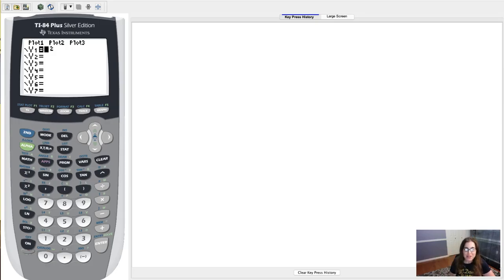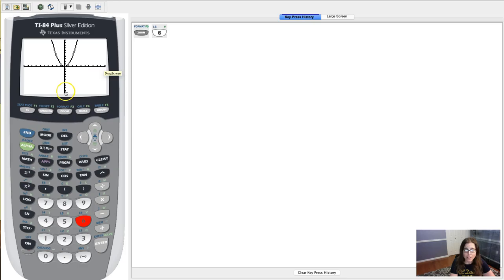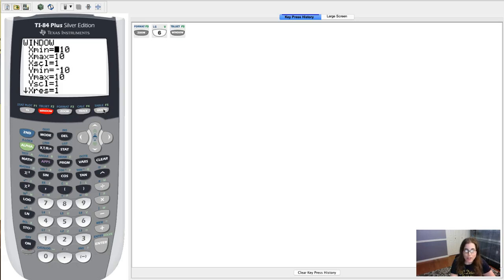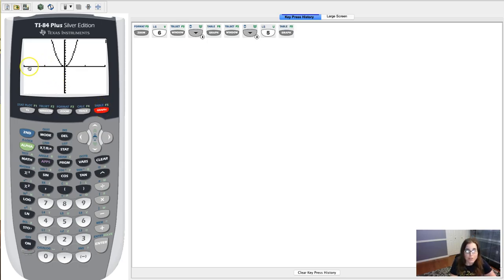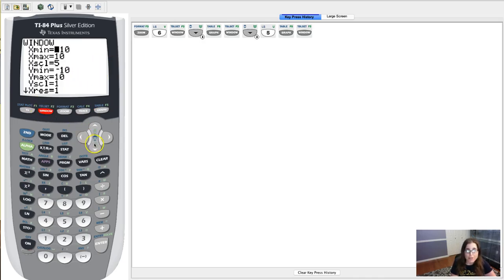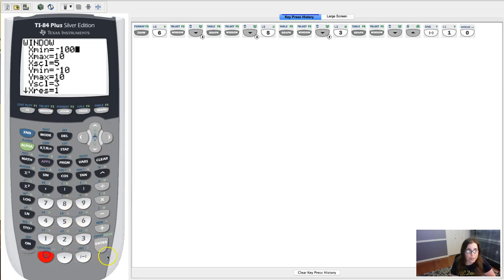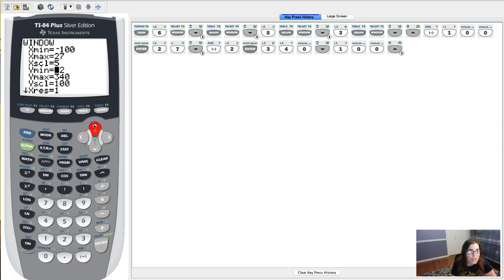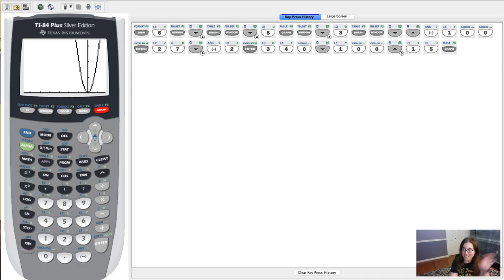Calculator Hack - Adjust Window